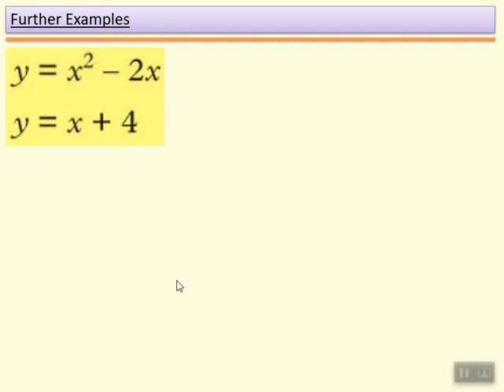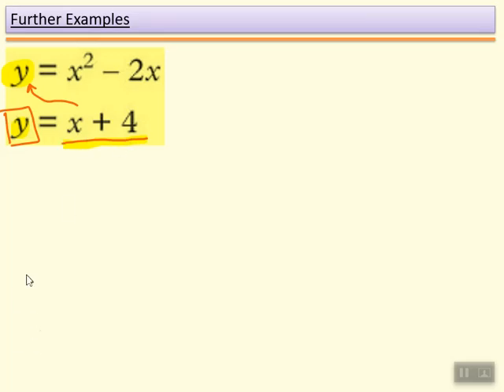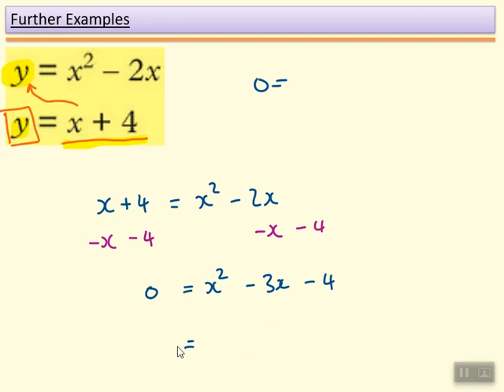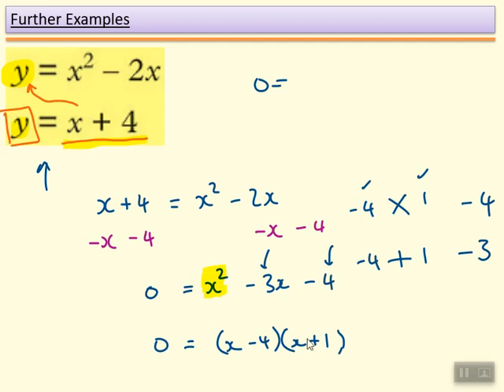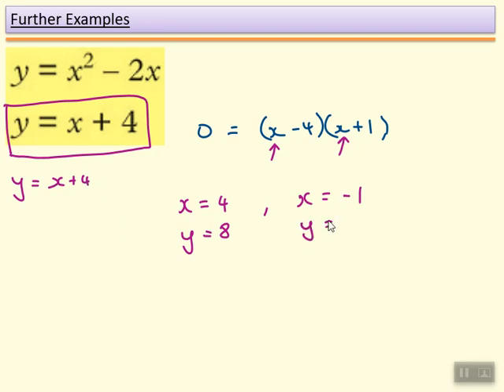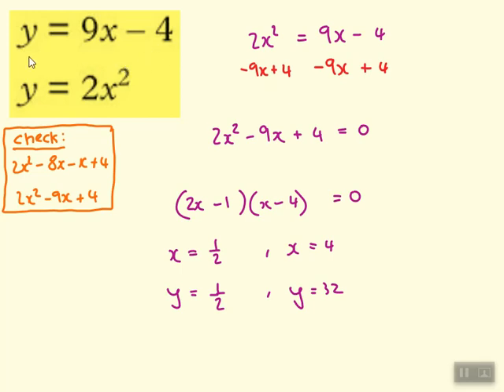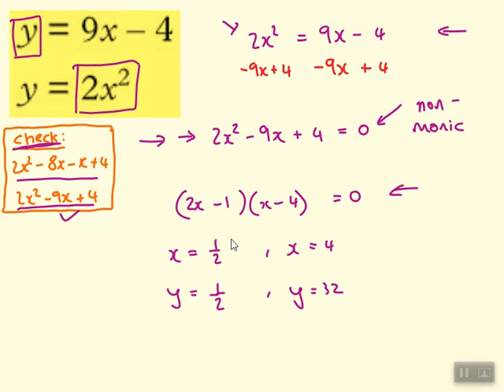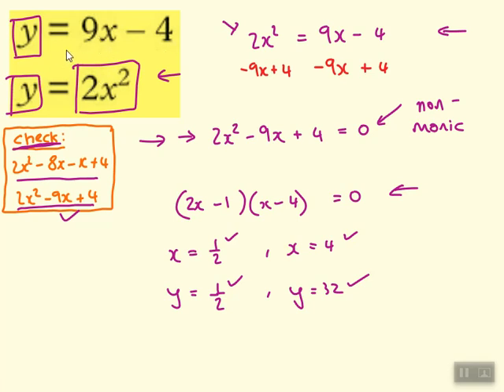Non Linear Simultaneous Equations 02